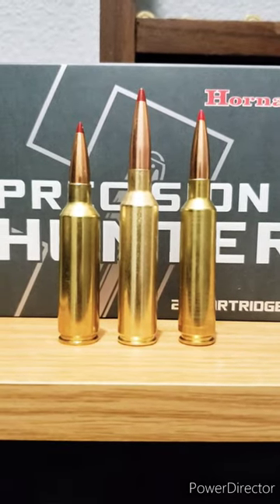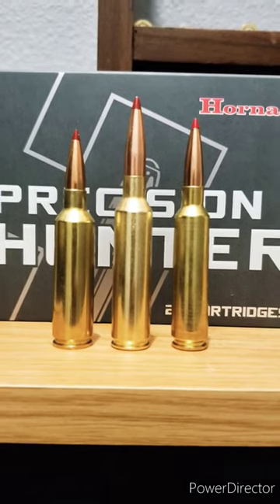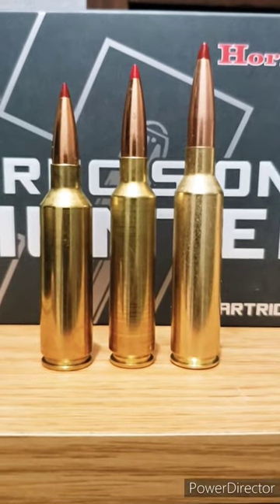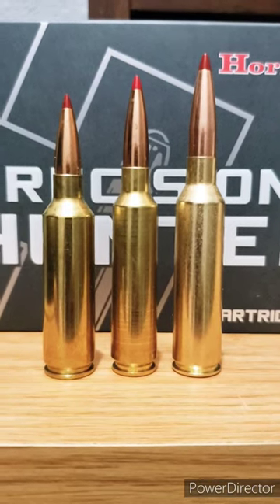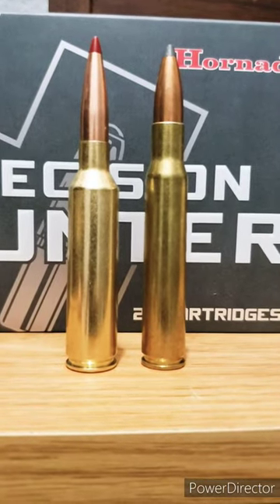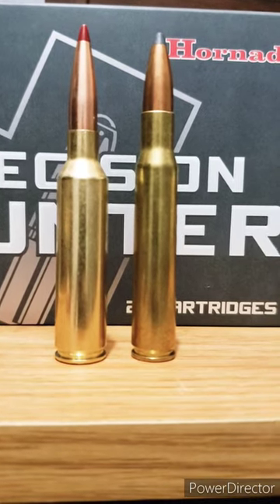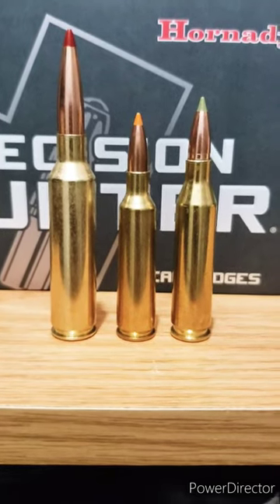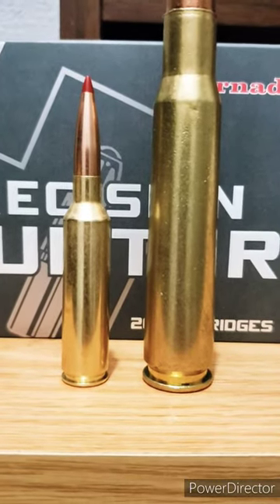7mm PRC compared to 270 WSM and 6.5-284 Norma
Hornady's 7mm PRC compared to 270 Winchester Short Magnum, 6.5 x 284 Norma, 204 Ruger, 22-250 Remington, 243 Win, 30-06 Springfield, and 50 BMG!